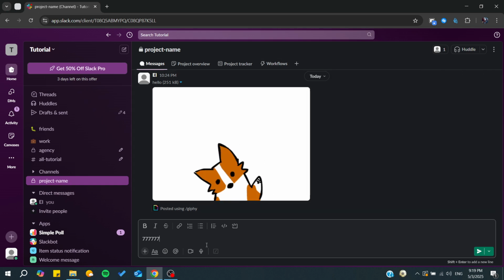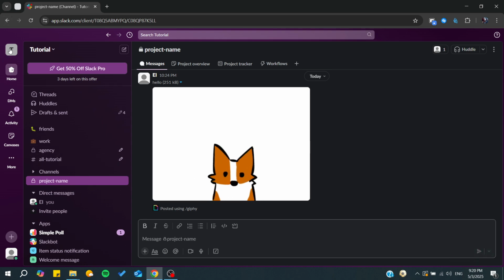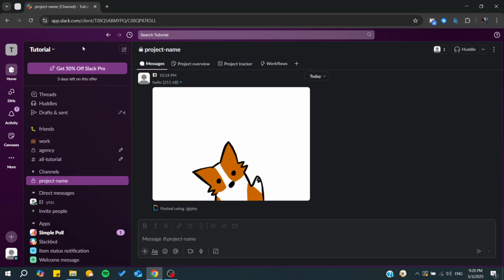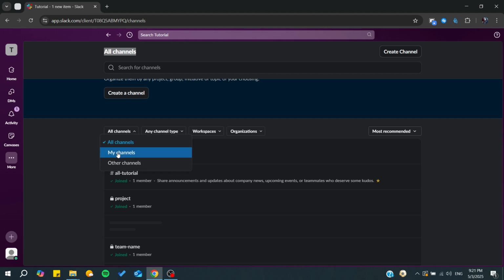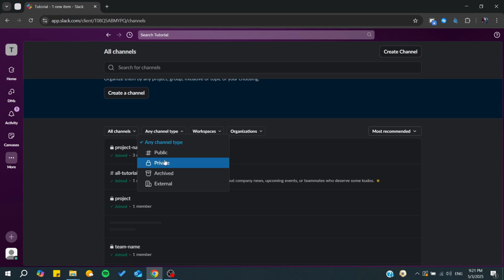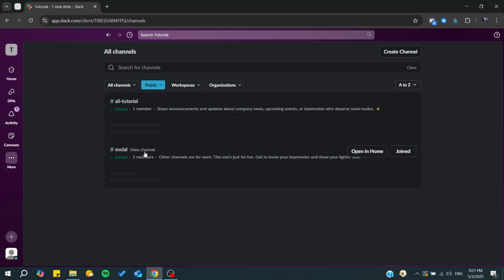How To Join Slack Channel Tutorial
Today we talk about join slack channel,slack tutorial,how to use slack,how to join a workspace in slack,slack for beginners